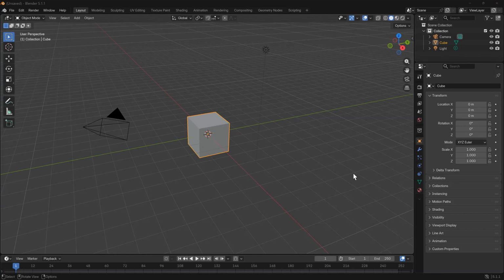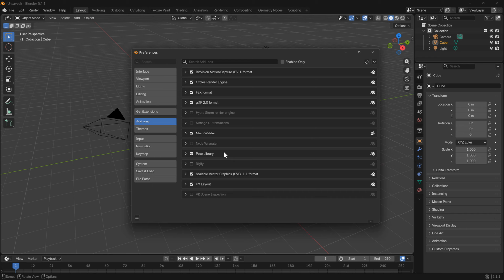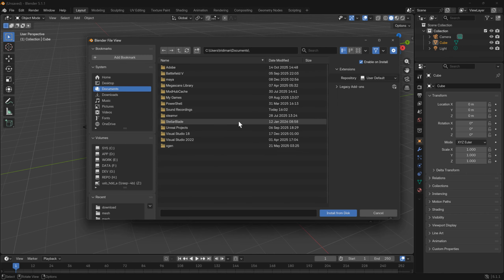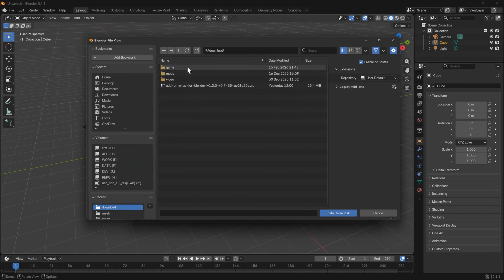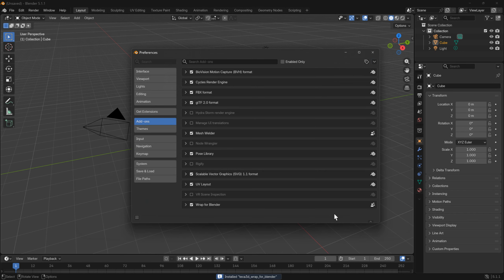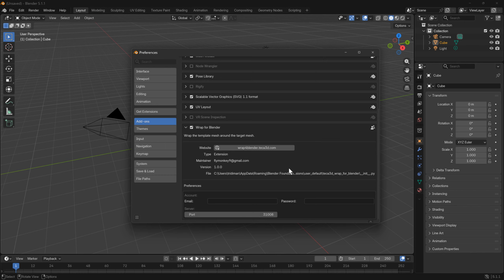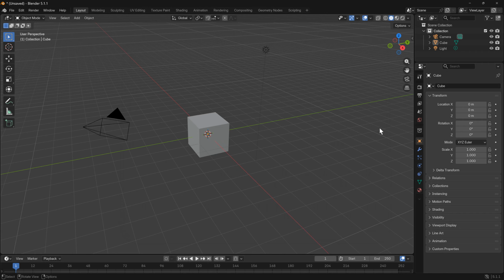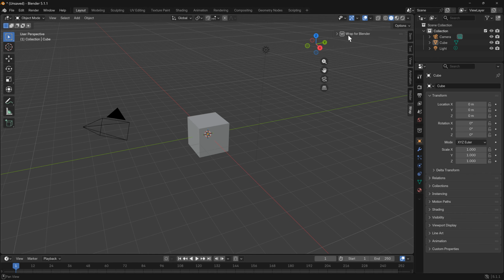How to Install the Blender Add-on: Wrap for Blender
In this video, we’ll show you how to install the Blender add-on: Wrap for Blender.
This add-on wraps one model around another, allowing you to adopt the shape of the target model while preserving the topology of the source model.